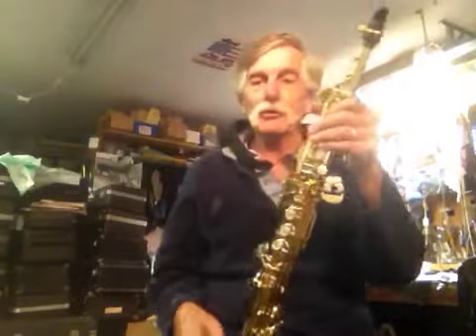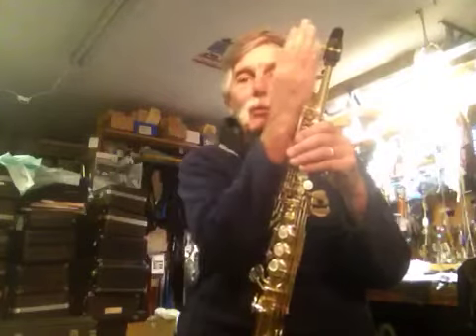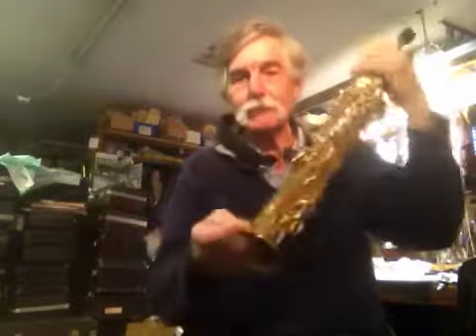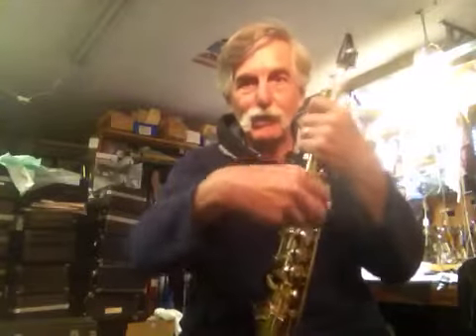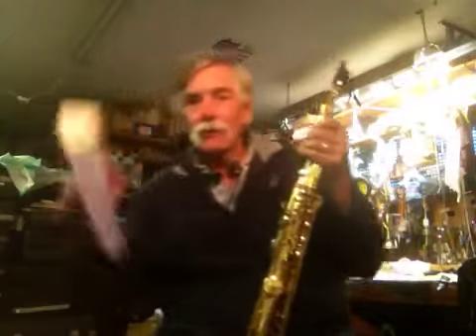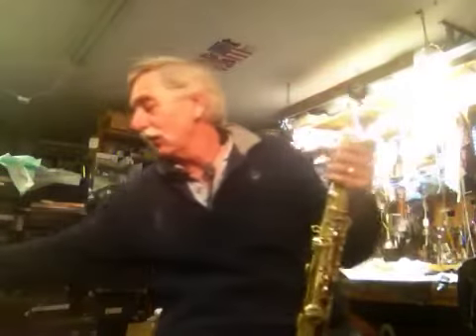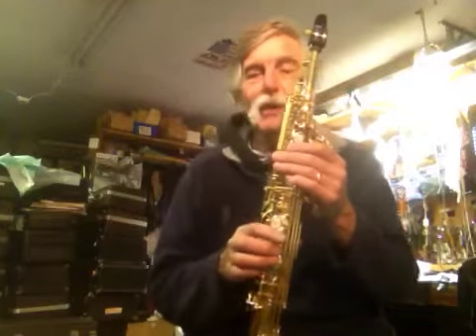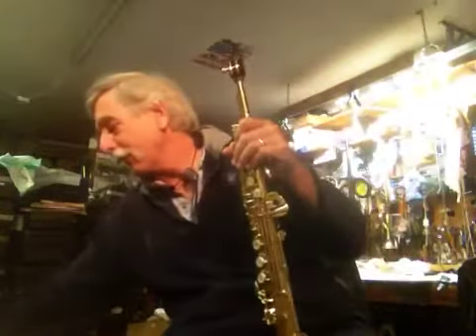Yamaha YSS-62 soprano # 12637 demo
Sop sax demo